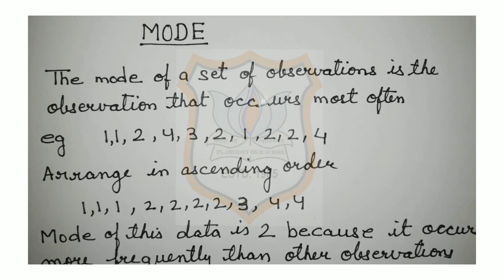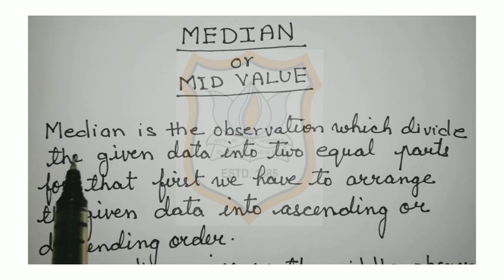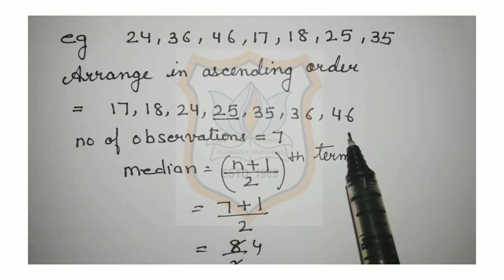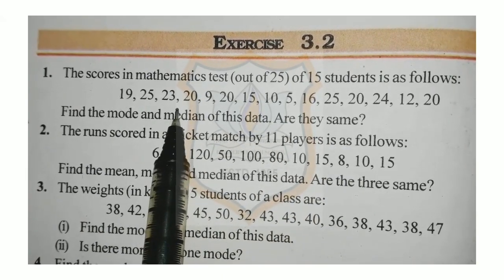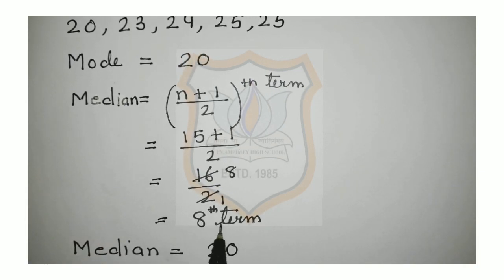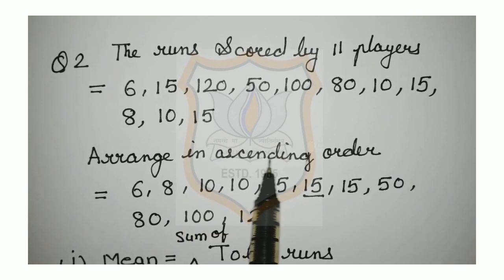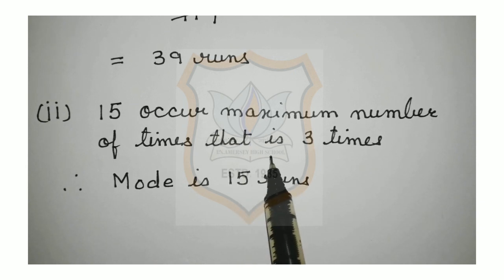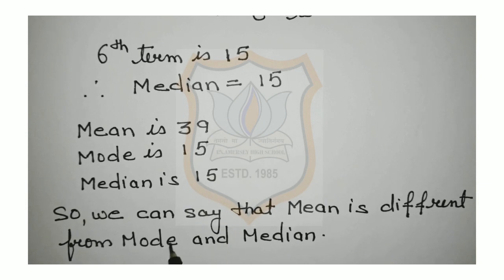Std-VII Maths Ch-3 (Continued)